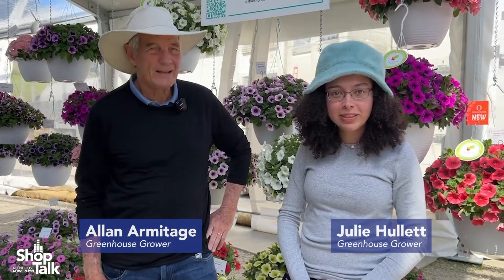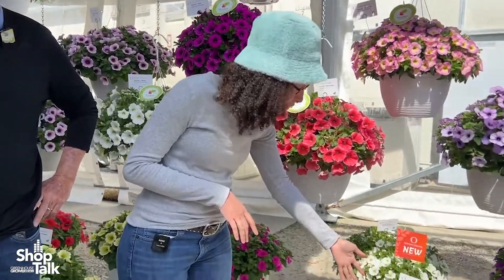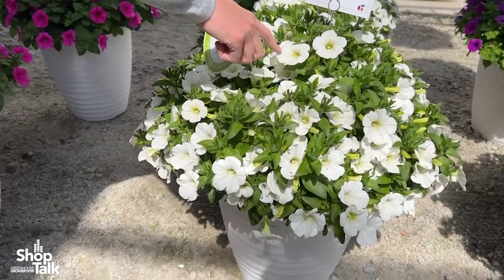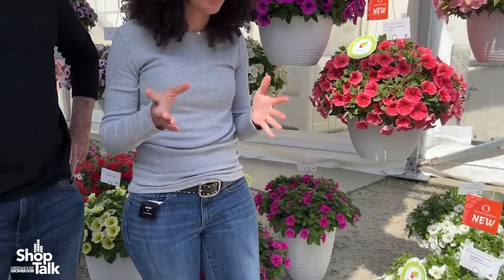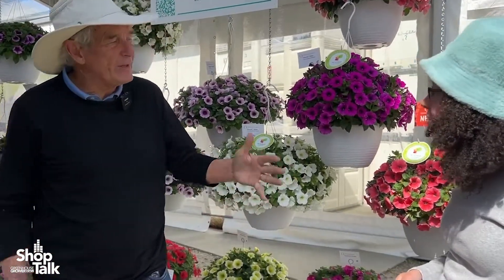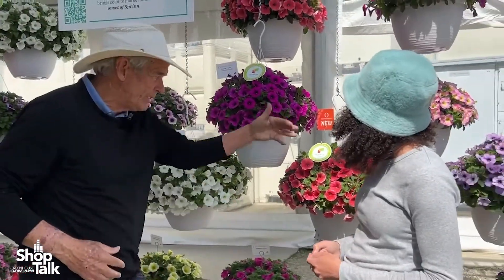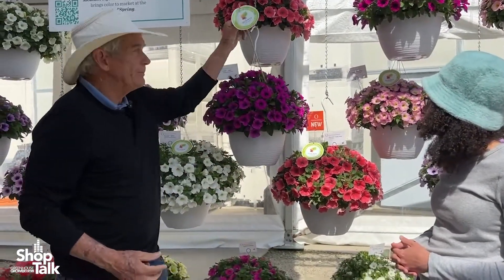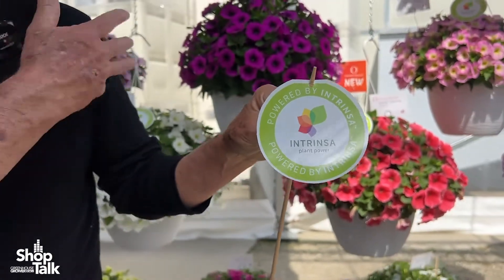California Spring Trials 2023: Breeding Disease Resistance Into Petunias at Dümmen Orange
Dümmen Orange’s Intrinsa Plant Power technology is helping build resistance to tobacco mosaic virus in petunias. Here’s a closer look at new Intrinsa-based plants featured at the 2023 California Spring Trials